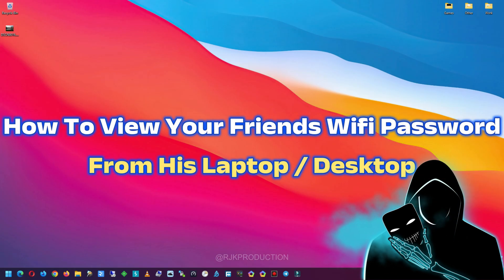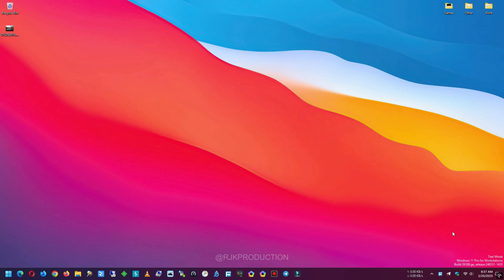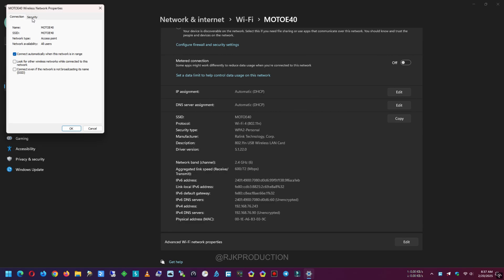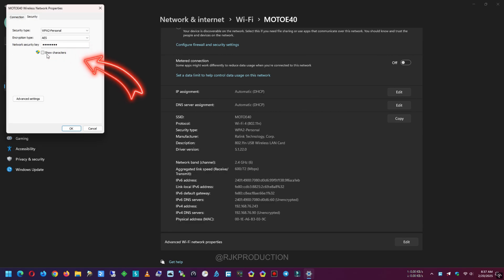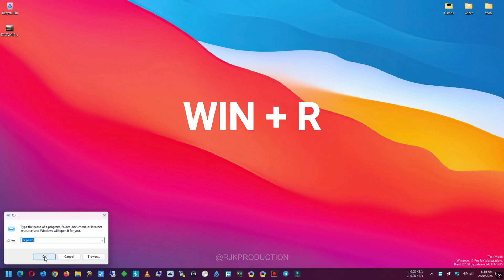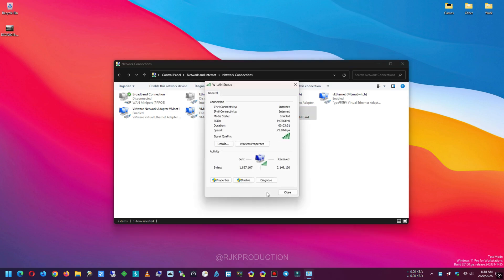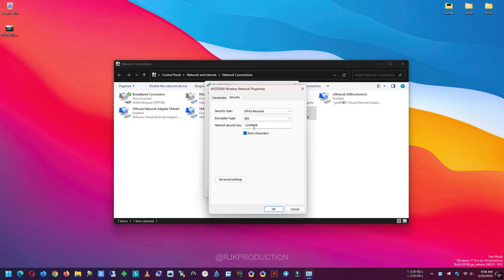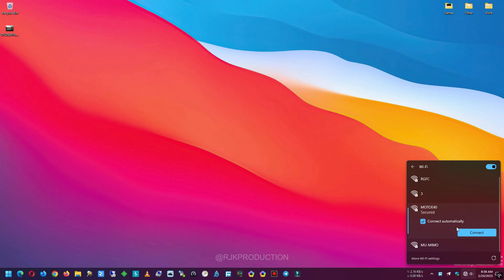Easily Know Your Friend's Wifi Password | How to Find Wifi Password in Windows 11 | hack wifi Pass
The Easy Way to find your friend Wifi Password , This Simple Trick will help you to know a forgotten wifi password.